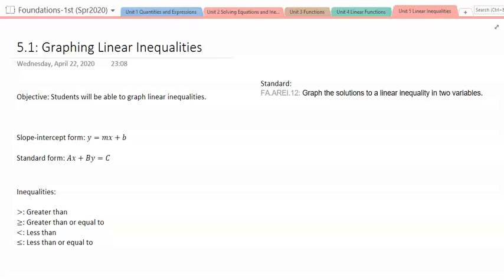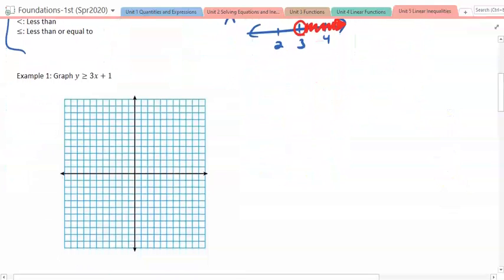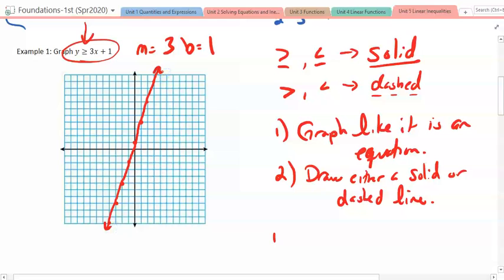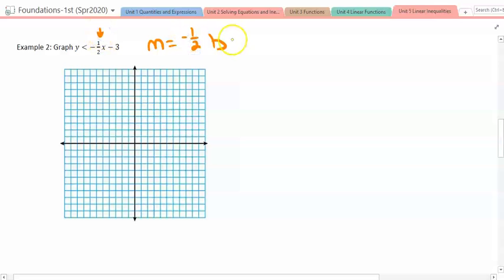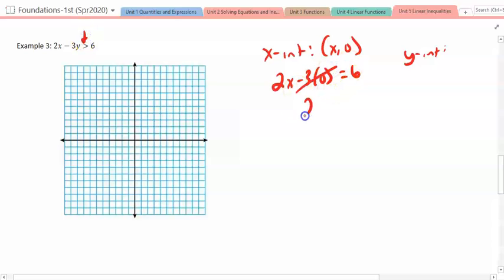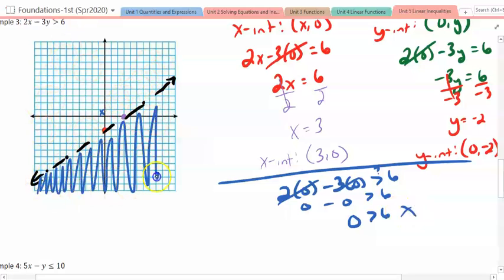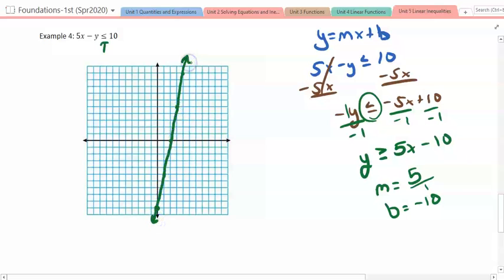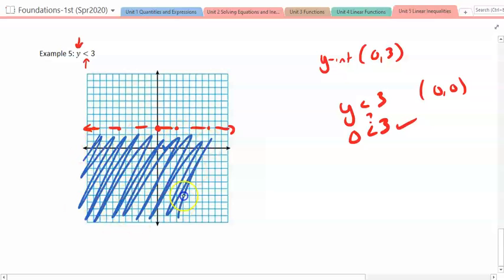Foundations in Algebra: 5.1: Graphing Linear Inequalities